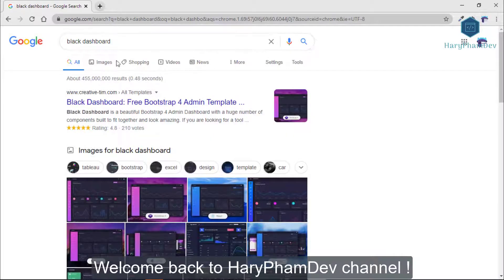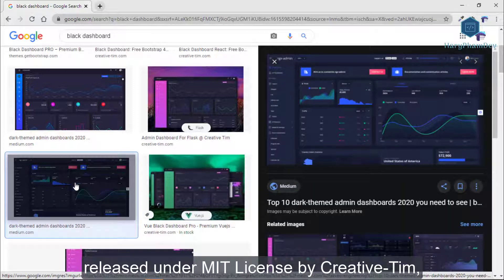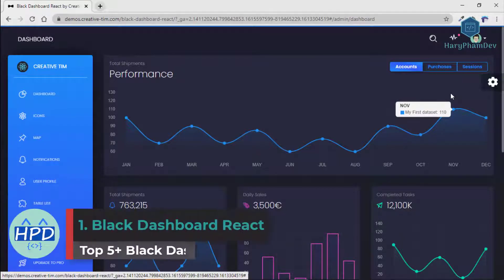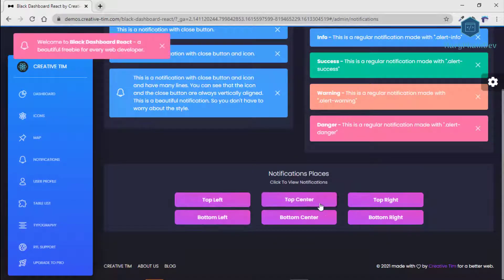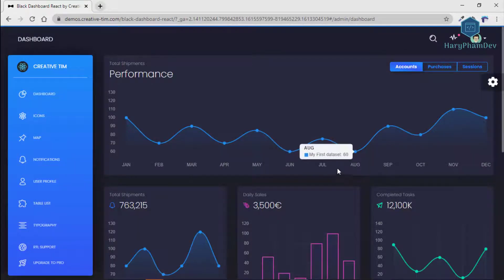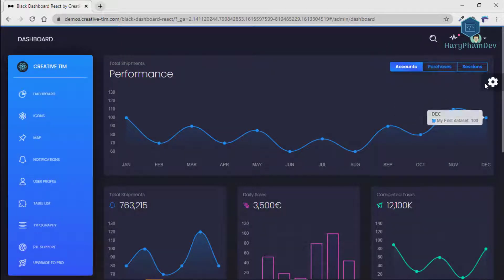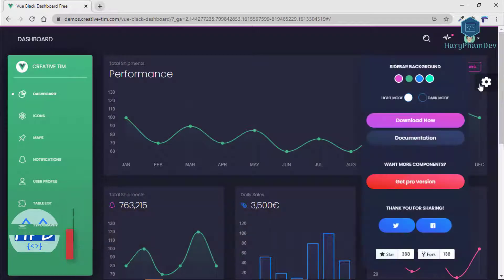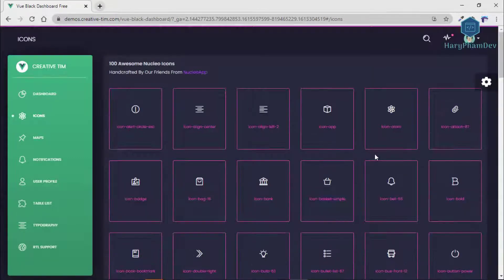Top 5+ Dark-themed Admin Dashboards Уou Need To See - Coded in React, Vue, Jinja, Flask, and Django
This video presents a modern dark-themed design - Black Dashboard coded in different tech flavors: React, Vue, Jinja, Flask, and Django. All versions of Black Dashboard design are free, open-sources, released under the MIT License by Creative-Tim, a license that permits unlimited copies for hobby and commercial projects.

Developing an admin area for your web application can be very time-consuming. And it is just as important as designing all of the front-end pages.
Here is a list of the Top 5+ Black Free Admin Templates Dashboard - Coded in React, Vue, Jinja, Flask, and Django with a remarkable design in 2021.
These templates are truly valuable and make it easier for developers to build the UI of an application’s backend.
Also, they will help you polish the admin area of your website and overcome some technical challenges of making all of the UI parts yourself. You can use these admin dashboard templates as a skeleton and create your own web application and dashboards for your website.